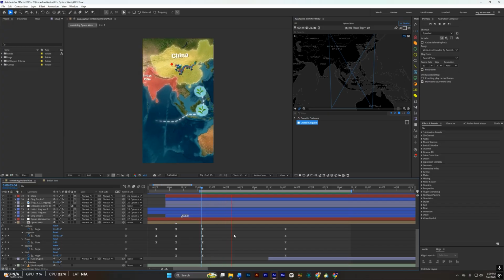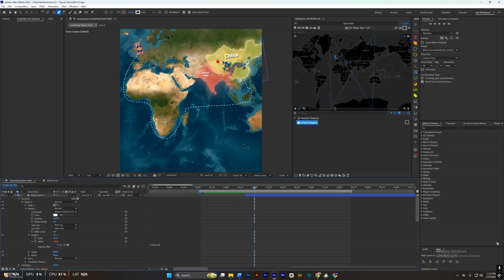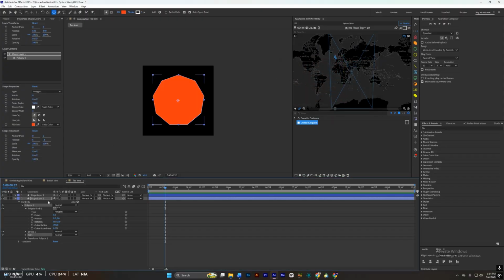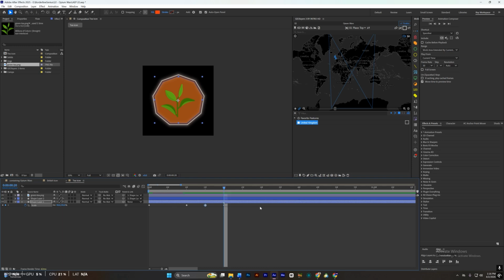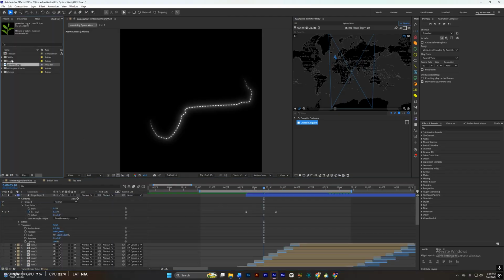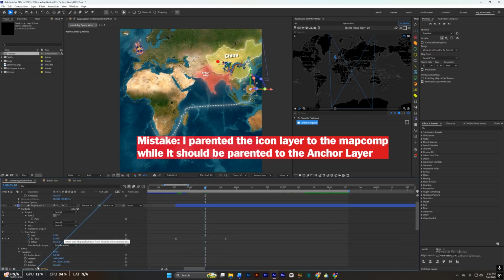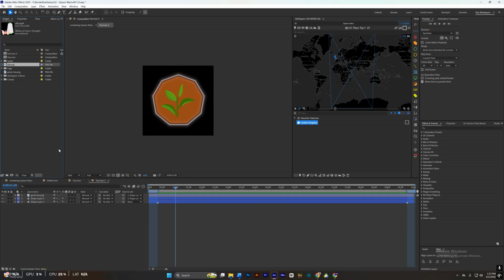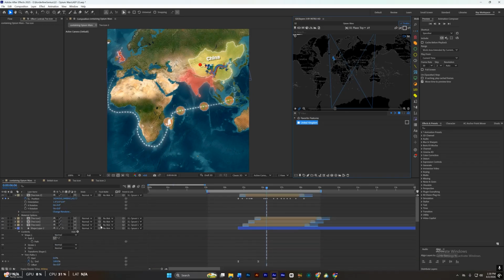Create Icons Animation Along a Path To Show Trade Between Countries | Geolayers3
In this video, you’ll learn how to create and animate a dotted stroke path and then animate Icons along that path to show trade between countries. This animation can also be used to show oil trade.